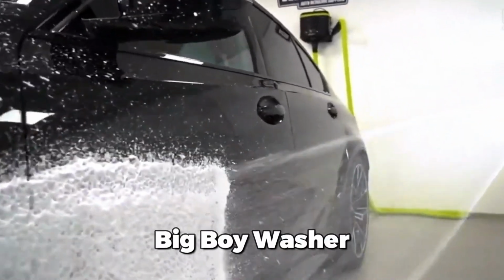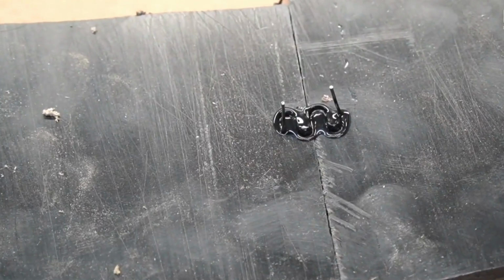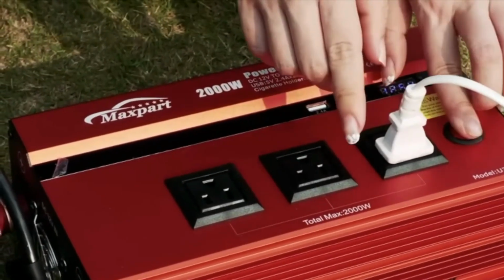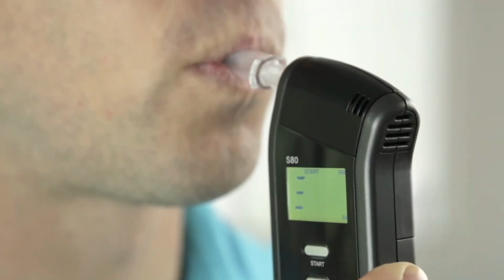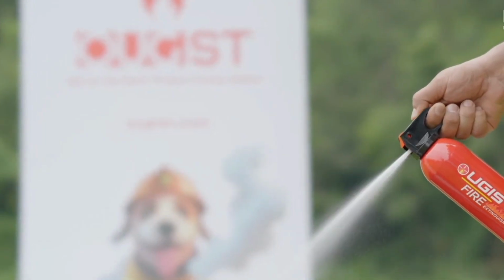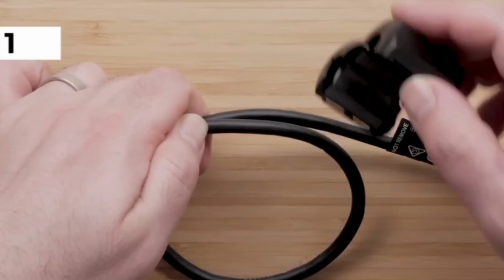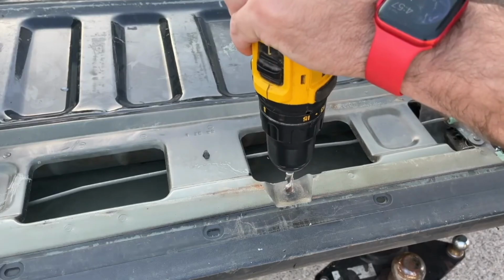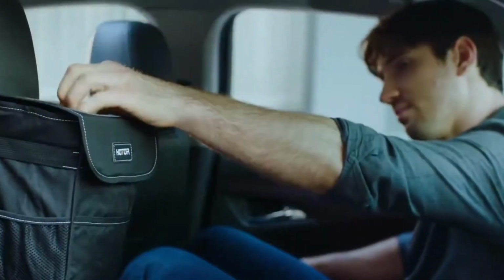Discover 20 Cutting-Edge Car Gadgets and Tools!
Rev up your ride with the hottest car accessories from Auto Gear USA! From high-pressure washers to professional breathalyzers, we've got it all. Let's hit the road in style! 🚗💨

00:12 1. Big Boy Washer.
00:56 2. Meguiar's Hybrid Wax
01:42 3. Plastic Parts Repair Kit
02:28 4. Snow Brush & Ice Scraper
03:11 5. Photochromic Glasses
03:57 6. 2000W Car Inverter
04:45 7. Cordless Wrench
05:23 8. Ratchet Tap Holder
06:03 9. Professional Breathalyzer
06:50 10. Car Air Filter
07:35 11. Air Moto Inflator
08:20 12. Compact Fire Extinguisher
09:12 13. Car Cig Lighter
09:54 14. Battery-Powered Wrench
10:21 15. Ferrite Rings
10:57 16. Baseus Car Charger
11:38 17. Spoiler Dodger
12:24 18. Universal Drill Bits
13:03 19. Rear View Camera
14:00 20. Car Trash Can